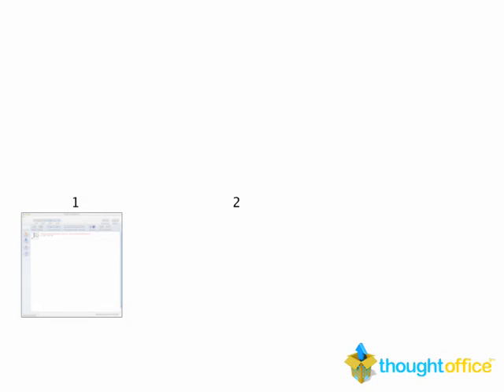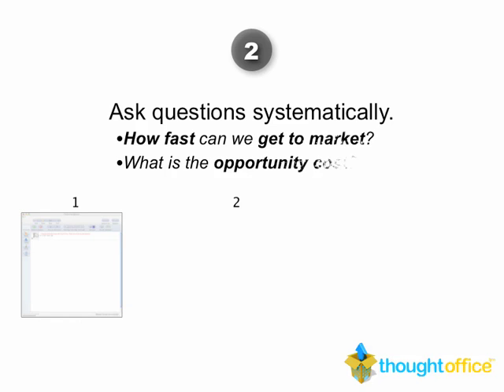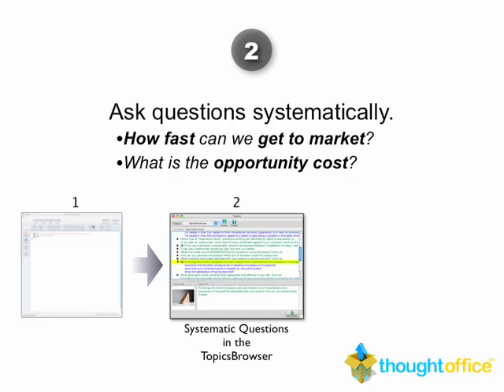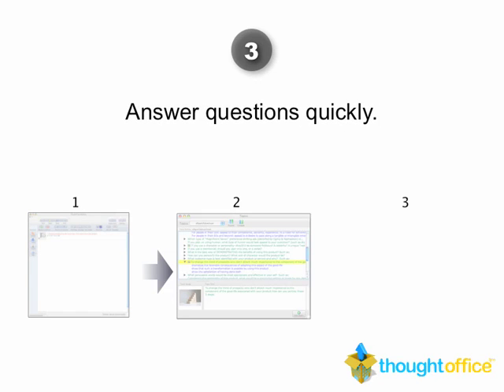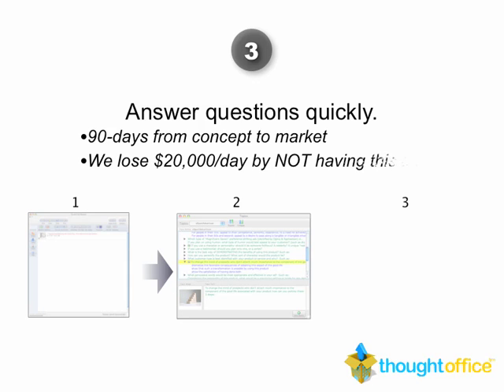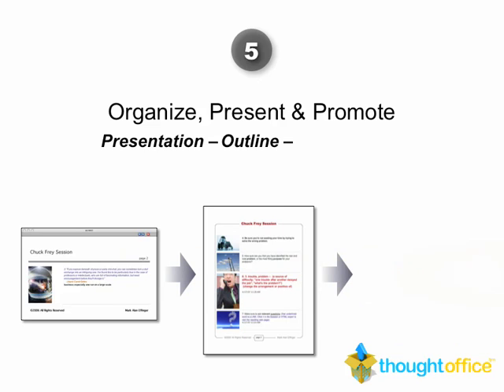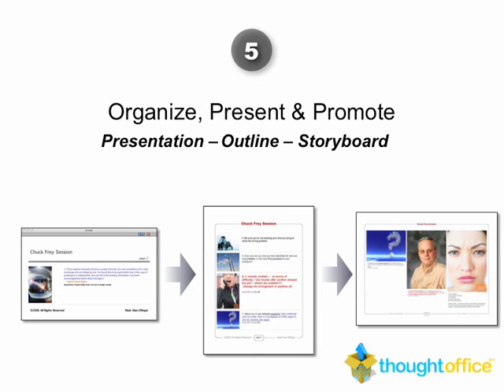MindMapping, Brainstorming and Creativity with ThoughtOffice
- MindMapping, Brainstorming and Creativity with ThoughtOffice. This is a 5-step process, with a stream of consciousness voiceover talking about how to Drill Down on an issue using Systematic Questions, then start the Lateral Thinking Process using Thought Particles. This is how ThoughtOffice works either alone, or with MindMapping and Brainstorming Programs.

ThoughtOffice is also available in specialty bundles that come installed with a custom selection of Expert Topic Modules:

ThoughtOffice CEO - Answer tough questions fast. Getting to the meat of your business couldn't be easier. Have a portable MBA, PhD and Coach always on tap. ThoughtOffice CEO is our most complete software package. Contains all 17 business topic modules. Use for corporate strategic planning. Group innovation. Advertising and Marketing campaigns. To inspire great meetings. To provide incredible insights. Develop powerful business presentations. Devise brilliant growth strategies.

ThoughtOffice PR Professional - Packaged for the Public Relations professionals. Comes bundled with 6 expert communications topic modules. And all the materials you will need to craft killer headlines, expansive campaign angles, and winning press releases. Includes PR outline, documents, and samples of winning press releases.

ThoughtOffice Communicator - Master the art of communications. This package helps you write, speak, and command your audience with confidence. Develop powerful presentations with expert guidance. Equipped with 5 expert business topic modules focusing on communicating your ideas in writing and speech.

ThoughtOffice Coach and Consultant - Manage your executive business coaching practice and clients with one easy to use software program. Includes 7 expert business topic modules targeting key areas of consulting. Includes the Expert Consultant business module.

ThoughtOffice Inventor Software - Einstein dreamed of a program like this. With ThoughtOffice, turning your ideas into new inventions is faster then ever before. Includes the Expert Product Development module and four others especially suited for the innovators of today. More than 391,000 satisfied customers. Billions of dollars in real products developed with ThoughtOffice. Used by NOKIA, Apple, Mattel, NASA.

ThoughtOffice Muse (Novel Writing Software) - Writing poetry or novels could not be easier. This program comes bundled with Expert Writer; designed especially for poets and fiction writers. Provides the tools you need to write poetry, childrens literature, science fiction, romance, and horror novels. Create the perfect settings. Crisply defined characters. Conceive the perfect villain or hero. Includes 2 other expert topic modules: Expert Evaluator and Expert Speaker.

ThoughtOffice Comedy Writer Software - Comic relief is at your fingertips with ThoughtOffice Comic Genius. Developed for the finest comic writers in the nation, this package will help you squeeze every last drop of comic juice out of that amazing melon of yours. Includes 4 expert topic modules. Ask Drew Carey how his writers stay sharp. And kick out killer comic genius at the 11th hour.